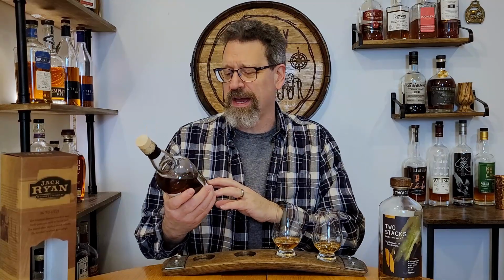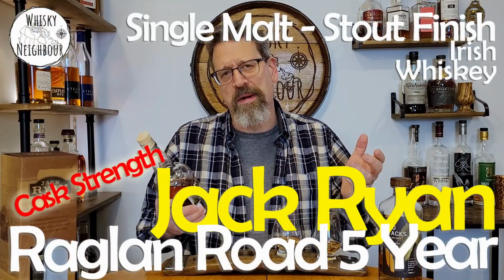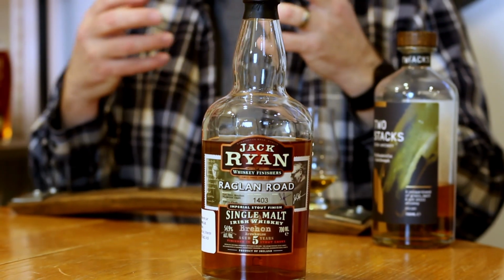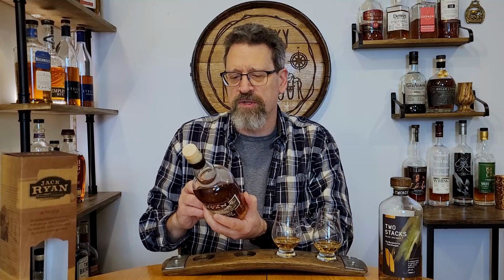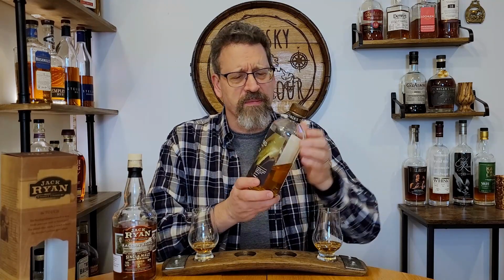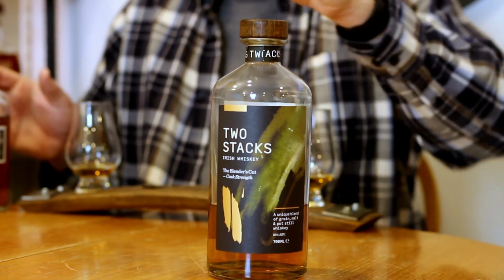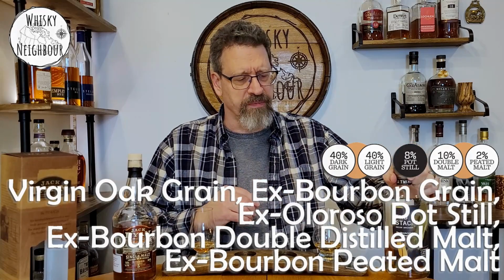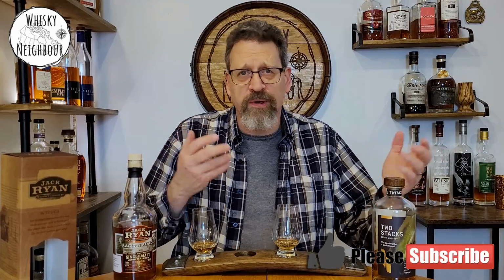Irish Whiskey Worth Trying: Jack Ryan 5 Year Stout Finish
Erpisode 548. This Single Malt Irish Whiskey is released at a healthy 54.9% and has matured in Bourbon and Madiera casks, with a finish in Imperial Stout. Lots going on here, and if you are in the Calgary area, at $39CND it's worth trying!

00:00 Introduction
01:13 Jack Ryan 5 Year Old
06:48 Two Stacks Blender's Cut
09:55 Final Thoughts